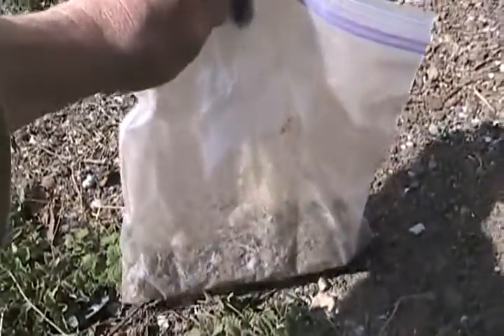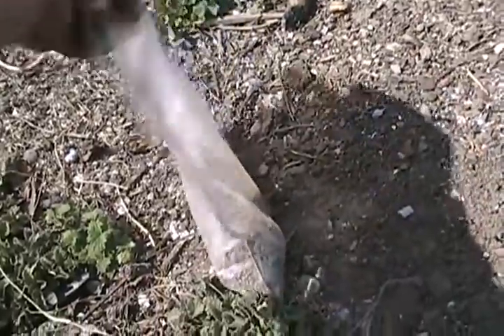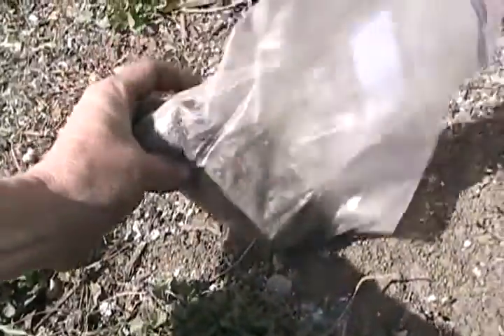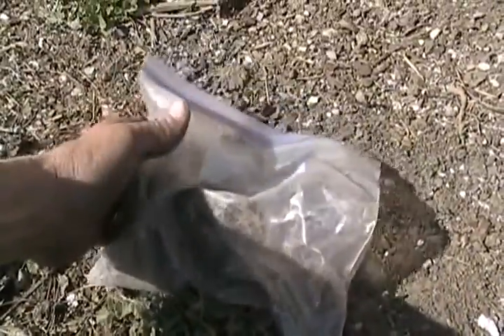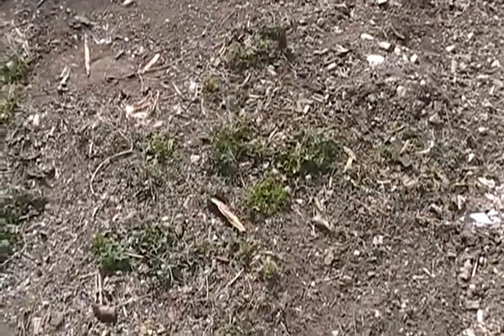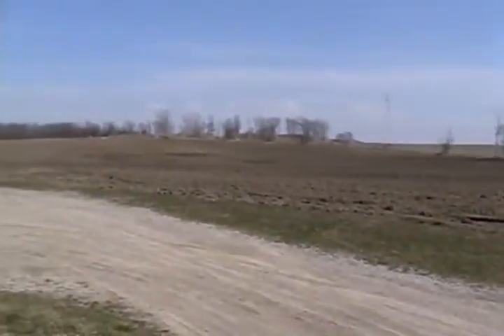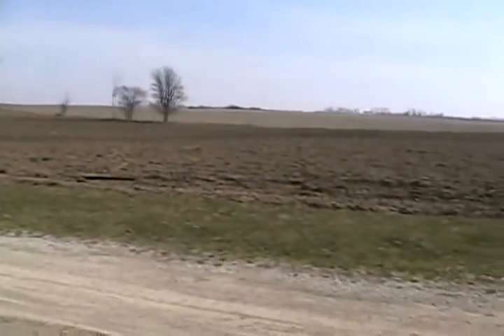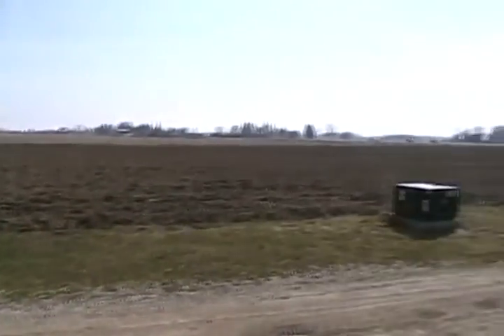#1293 davidsfarm is expanding catnip farming [Davidsfarm]